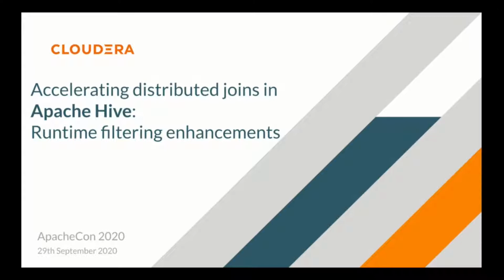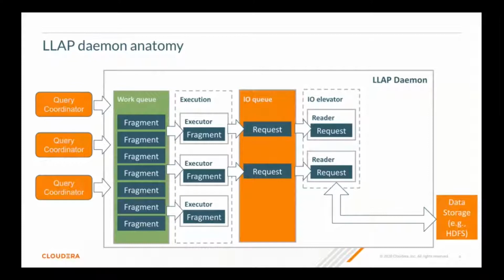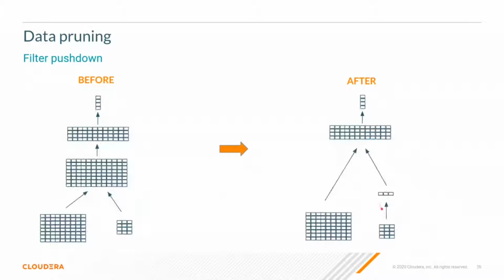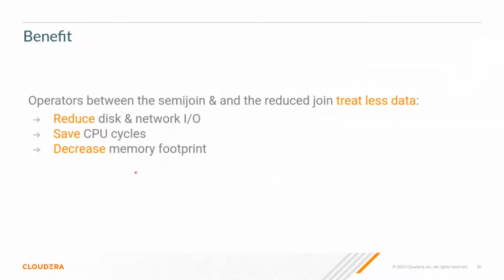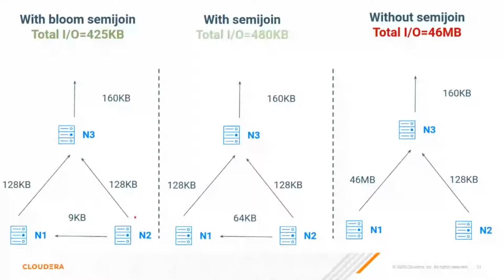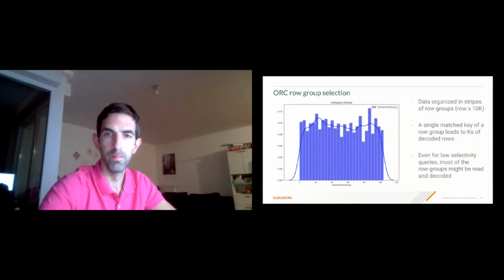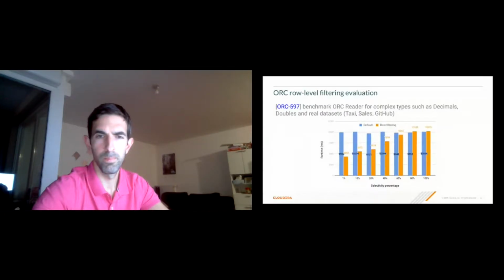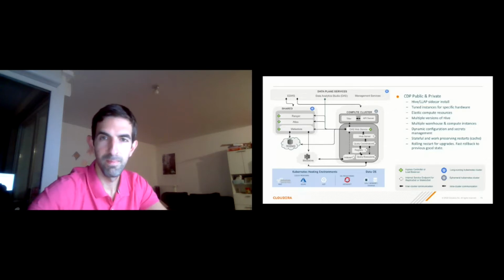Accelerating distributed joins in Apache Hive: Runtime filtering enhancements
Panagiotis Garefalakis, Stamatis Zampetakis

Apache Hive is an open-source relational database system that is widely adopted by several organizations for big data analytic workloads. It combines traditional MPP (massively parallel processing) techniques with more recent cloud computing concepts to achieve the increased scalability and high performance needed by modern data intensive applications. Even though it was originally tailored towards long running data warehousing queries, its architecture recently changed with the introduction of LLAP (Live Long and Process) layer. Instead of regular containers, LLAP utilizes long-running executors to exploit data sharing and caching possibilities within and across queries. Executors eliminate unnecessary disk IO overhead and thus reduce the latency of interactive BI (business intelligence) queries by orders of magnitude. However, as container startup cost and IO overhead is now minimized, the need to effectively utilize memory and CPU resources across long-running executors in the cluster is becoming increasingly essential. For instance, in a variety of production workloads, we noticed that the memory bandwidth of early decoding all table columns for every row, even when this row is dropped later on, is starting to overwhelm the performance of single query execution. In this talk, we focus on some of the optimizations we introduced in Hive 4.0 to increase CPU efficiency and save memory allocations. In particular, we describe the lazy decoding (or row-level filtering) and composite bloom-filters optimizations that greatly improve the performance of queries containing broadcast joins, reducing their runtime by up to 50%. Over several production and synthetic workloads, we show the benefit of the newly introduced optimizations as part of Cloudera’s cloud-native Data Warehouse engine. At the same time, the community can directly benefit from the presented features as are they 100% open-source!

Panagiotis Garefalakis:
Panagiotis Garefalakis is a Software Engineer at Cloudera where he is part of the Data Warehousing team. His interests lie within the broad area of systems including large-scale distributed systems, cluster resource management, and big data processing.
Stamatis Zampetakis:
Stamatis Zampetakis is a Software Engineer at Cloudera working on the Data Warehousing product. He holds a PhD in Big Data management on massively parallel systems